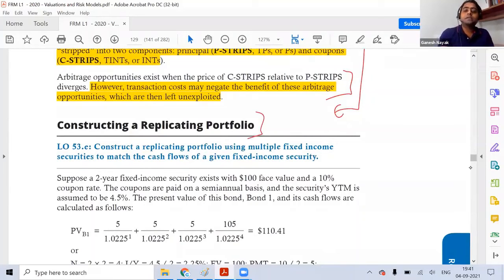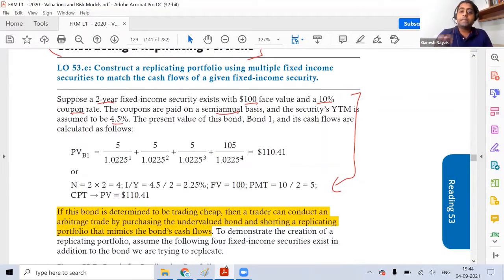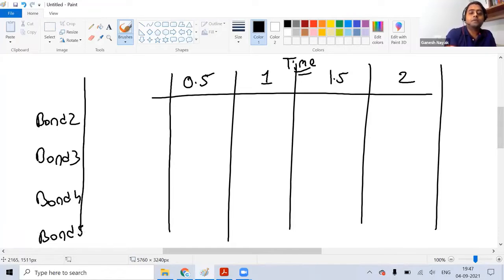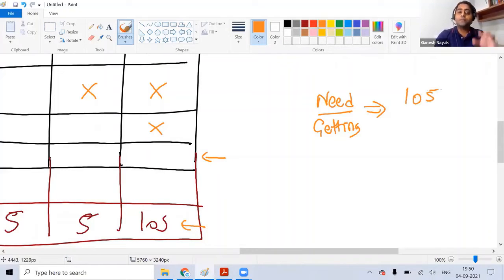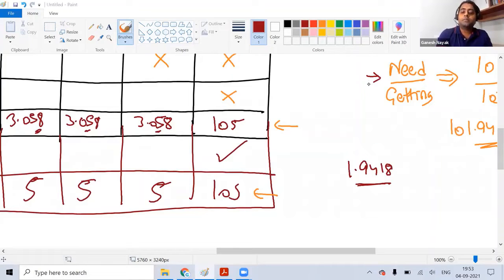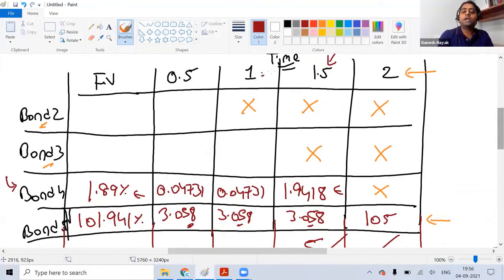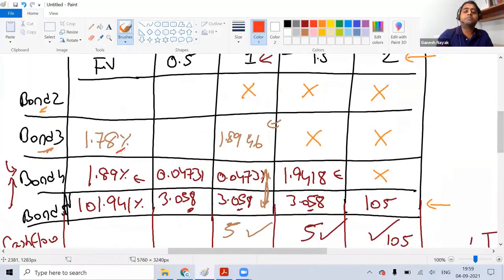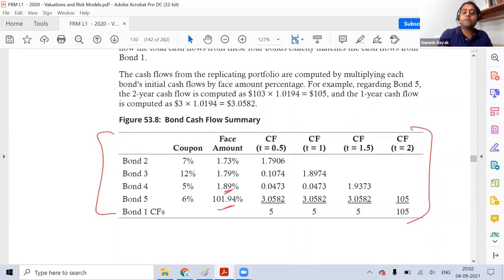Constructing a Replicating Portfolio | FRM Level 1 | Valuation & Risk Models | English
This Video we are walking you through the Constructing a Replicating Portfolio Concept of FRM level 1 -  Book 4 - Valuation & Risk Models - Pricing Conventions, Discounting And Arbitrage

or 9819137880